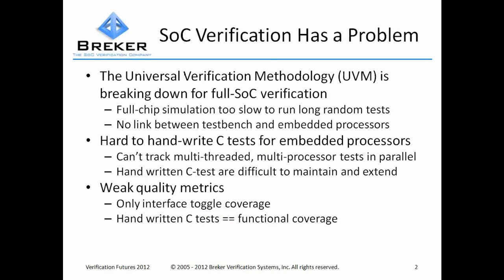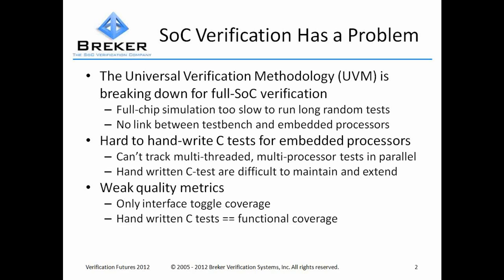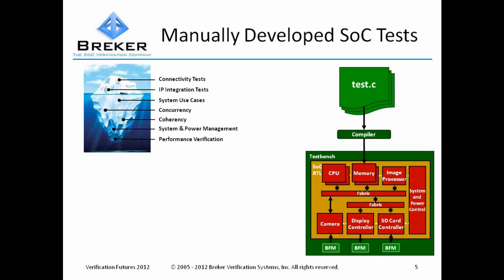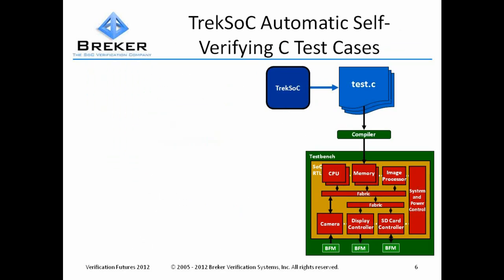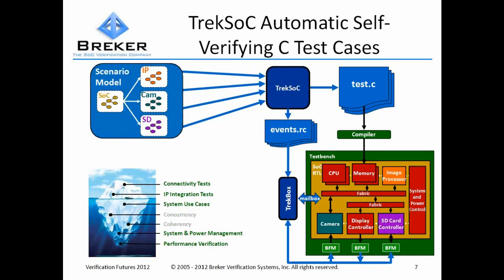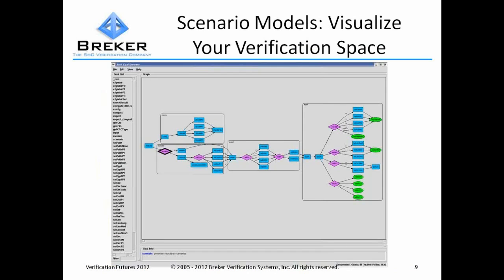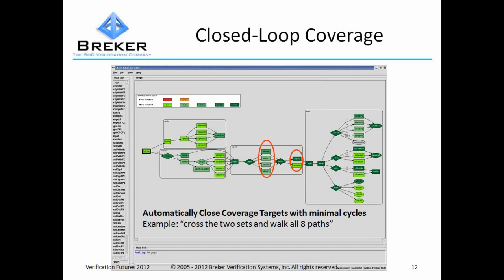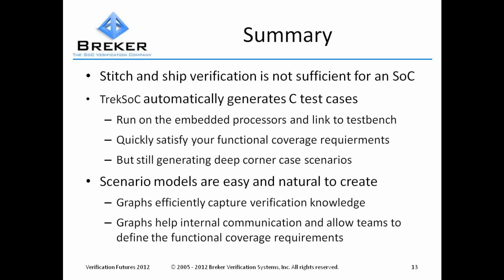Close Your Coverage Loop with Graph-Based Scenario Models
This talk discusses the use of graph-based scenario models to both represent SoC functionality and track coverage of all functions and features. These models capture stimulus, expected results, and coverage in a single representation. This enables a true closed-loop coverage system. A verification engineer can simply point to a node of the graph, or a series of nodes that define a path through the graph, and automatically generate a self-verifying C test case that is guaranteed to cover that node or path. The result is a shorter and more predictable verification process and a SoC much more likely to work on first silicon.